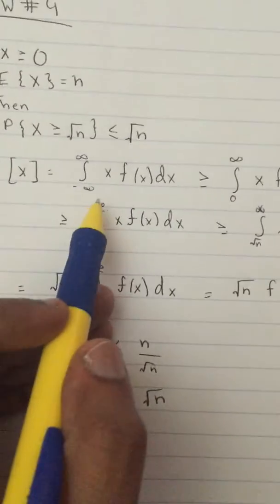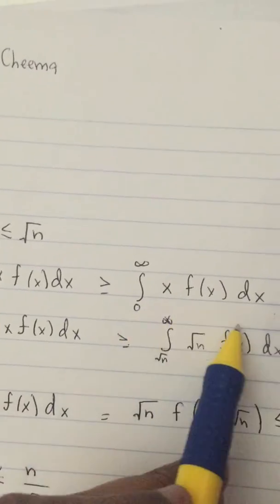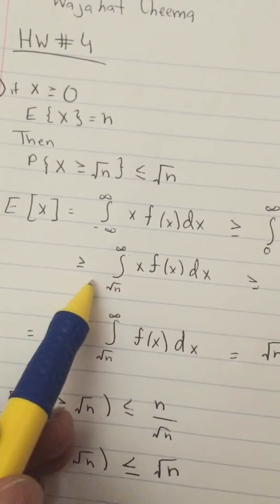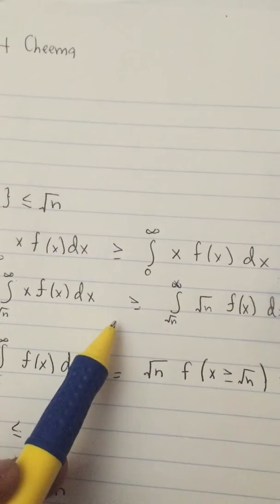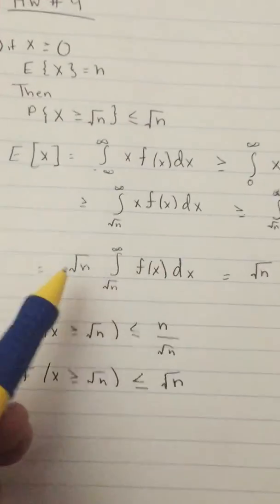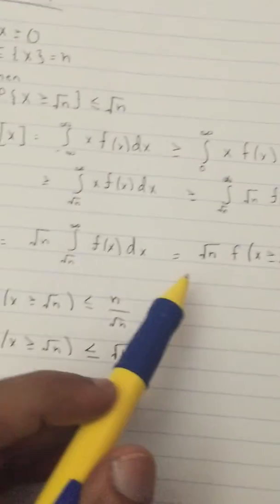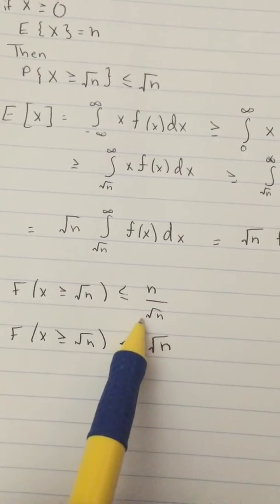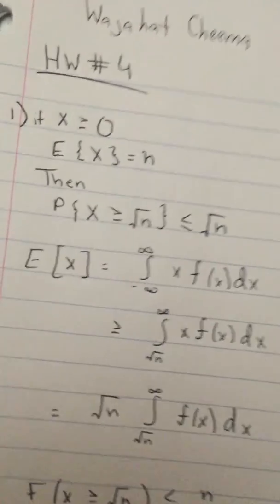El 6303 Hw:4 Q:1